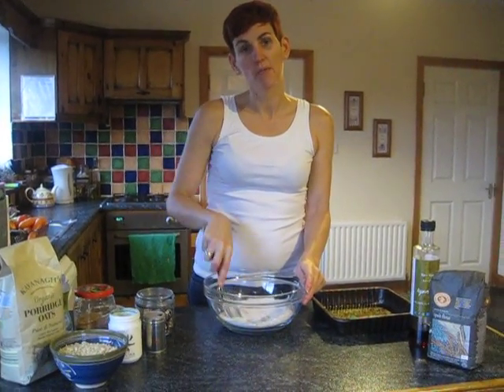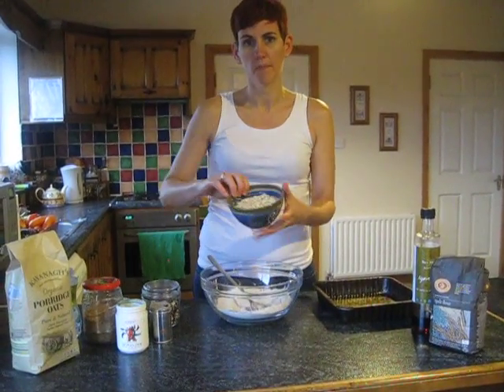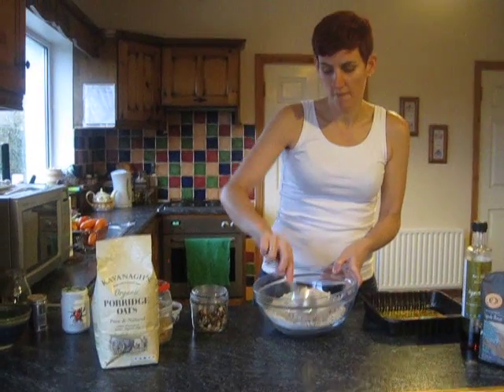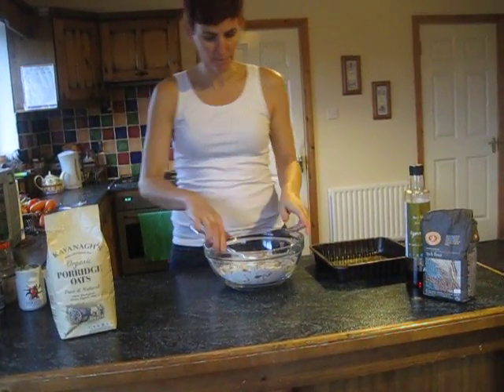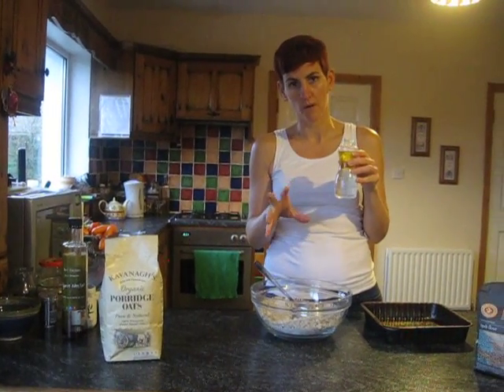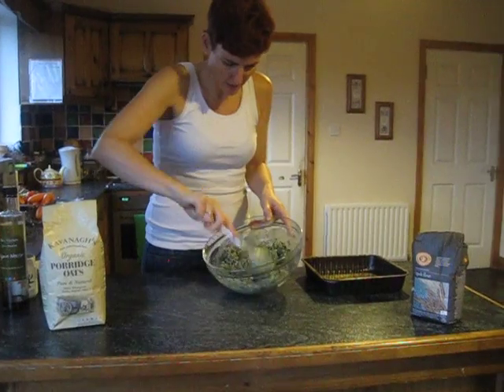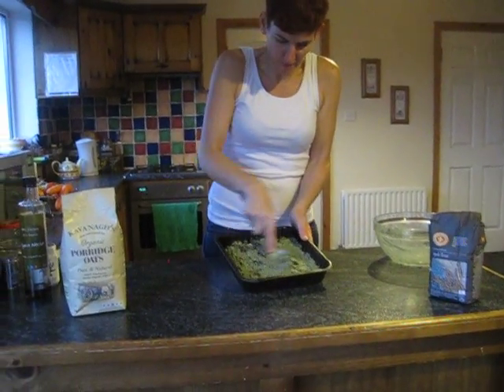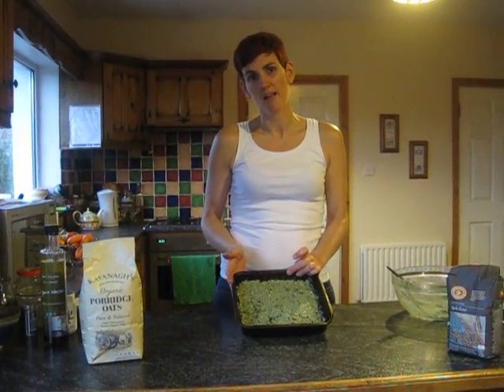Nutritionist Galway - Healthy Spirulina Fruit and Nut Bar Recipe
Nutritionist Galway - Healthy Spirulina Fruit and Nut Bar Recipe by Tara Canning Masterchef | Nutritionist | Dietitian

I am a nutritionist and dietitian based in Galway Ireland. I have spent many years as a chef cooking everything from Michelin star food, to hearty brasserie cuisine both in Ireland and Germany.